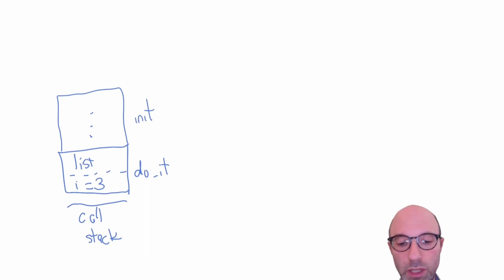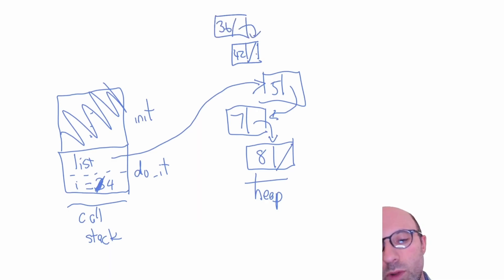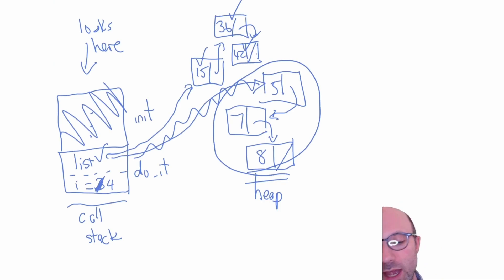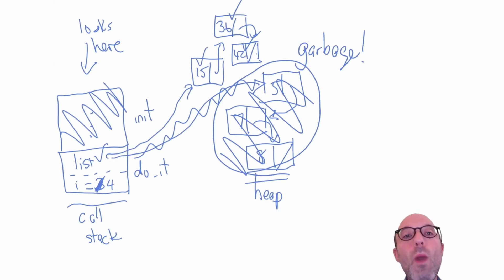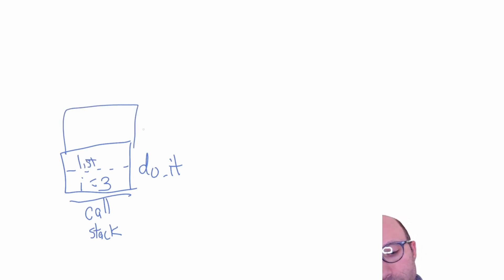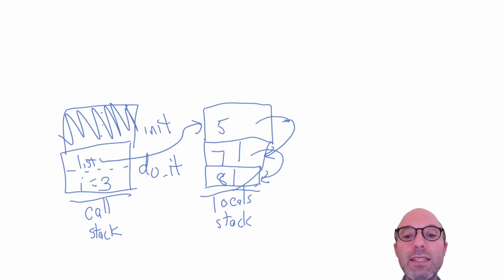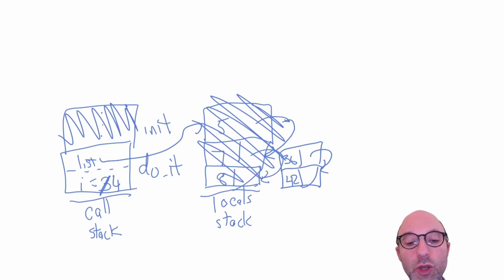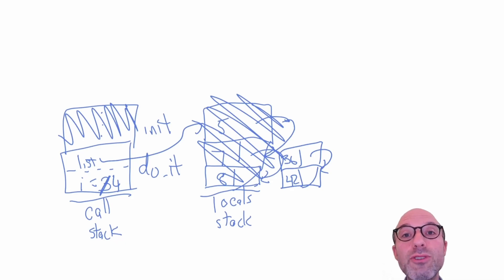Stack Allocation with Locals in OCaml | OCaml Unboxed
This is the sixth installment in the video series explaining OCaml's locals. In this episode, I demonstrate how stack allocation works with locals. (And yes, even though locals use stack allocation, I guarantee this is not the stack you’re thinking of!)